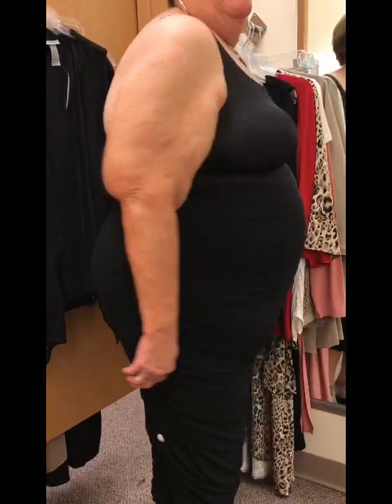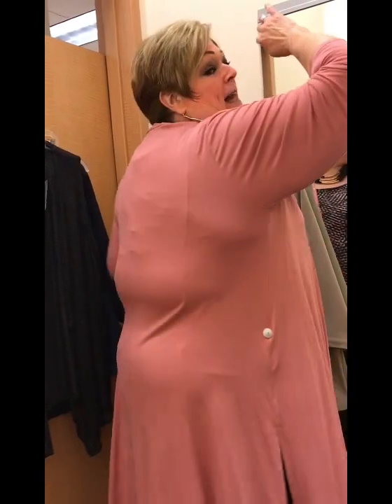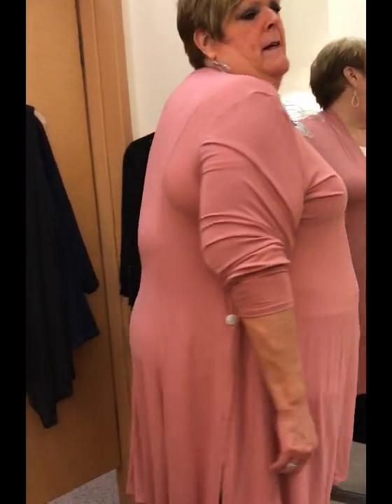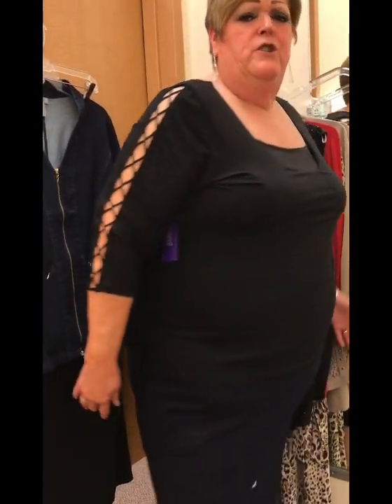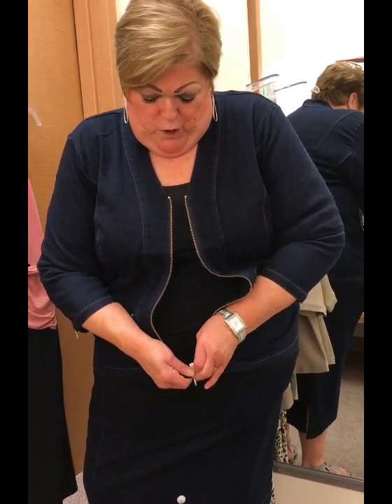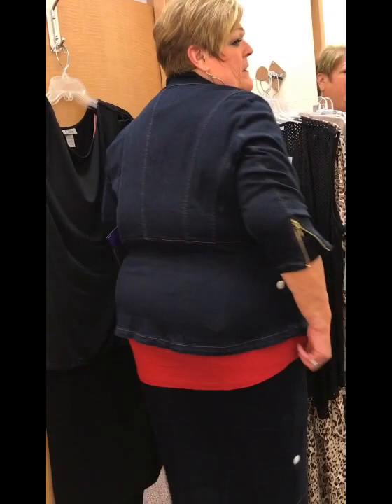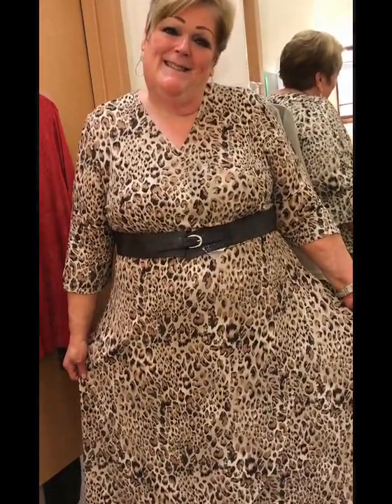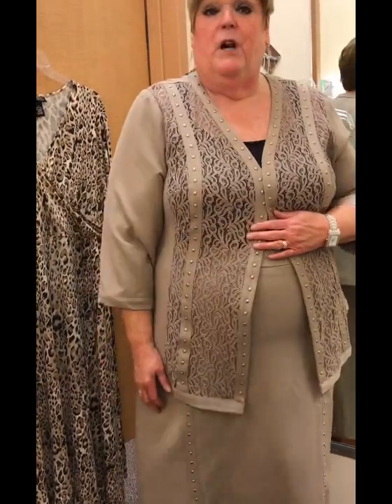Curvy At Catherines Dressing Room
A try on in the dressing room at Catherines